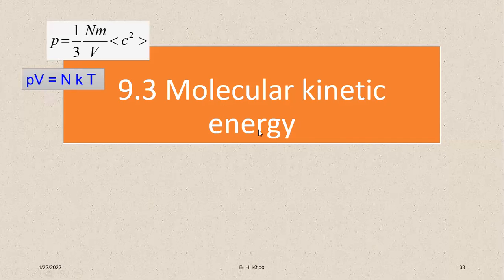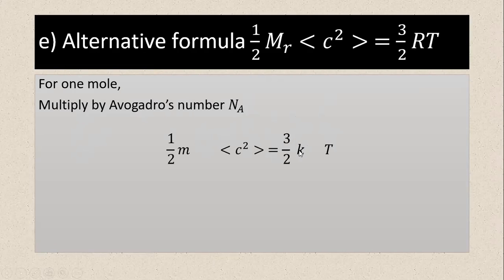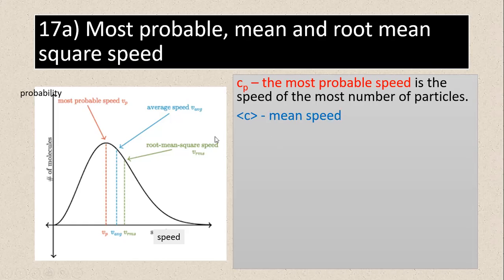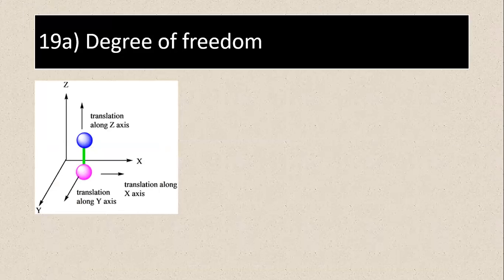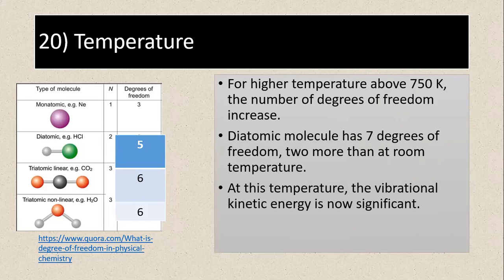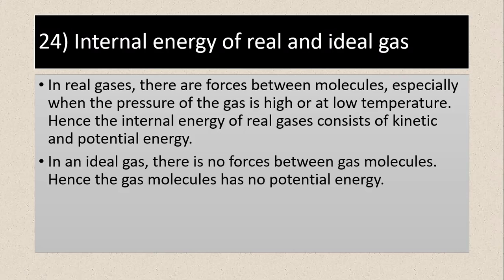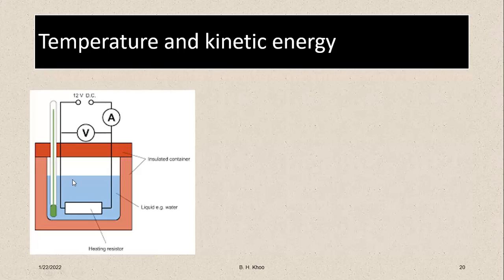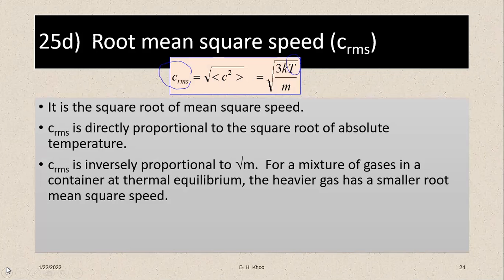9.3 Pressure of ideal gas video1293052109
Physics STPM: 9.3 Pressure of ideal gas